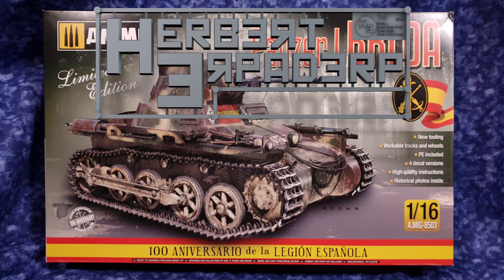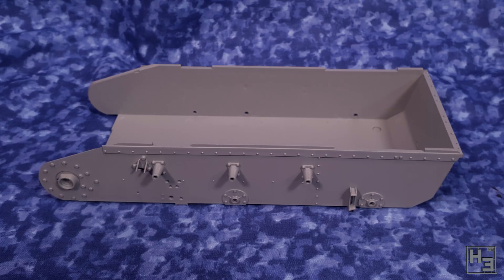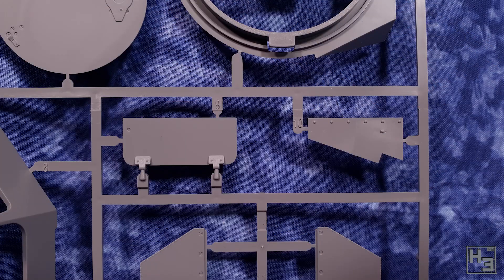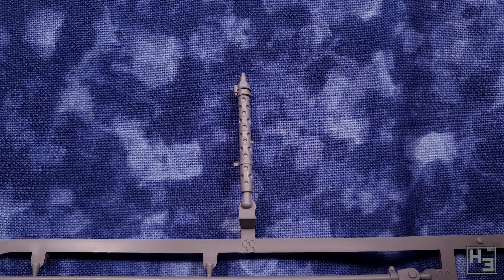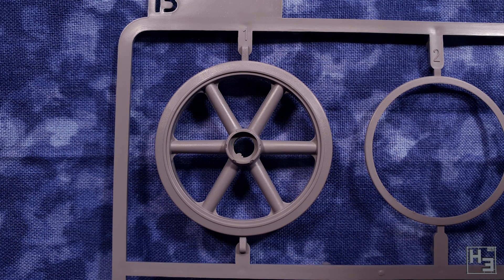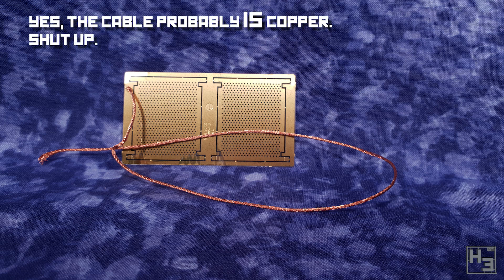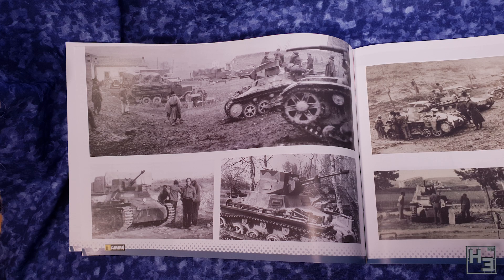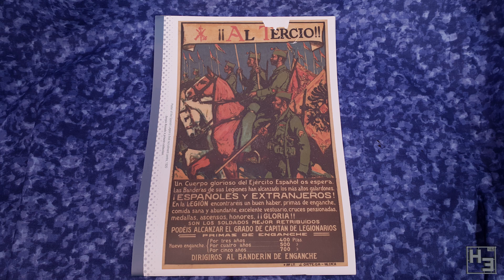AMMO 1:16 scale Panzer 1 BREDA - What's in the box.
What's in the box? The box does tell us what's in the box, but let's look inside at all the bits of plastic and stuff anyway.

This panzer 1 Breda by Ammo (plastic by Takom) will be the first 1:16 scale kit I've built, and I am pretty excited to get started, so keep an eye out for when I start the build streams.

If you want to send me stuff my postal address is:
Herbert Erpaderp
Australia